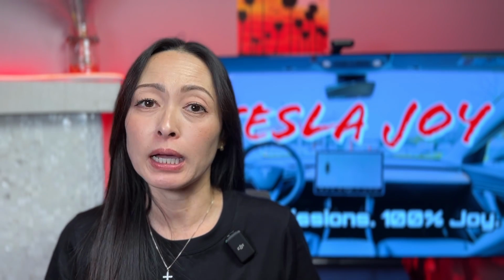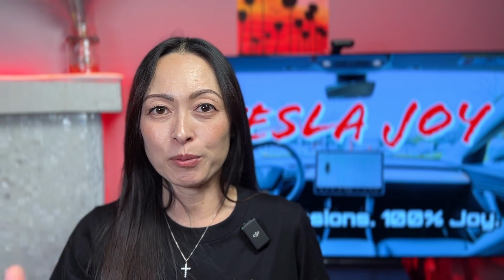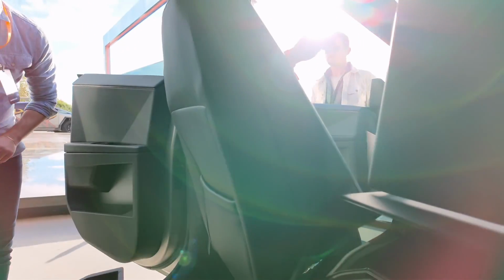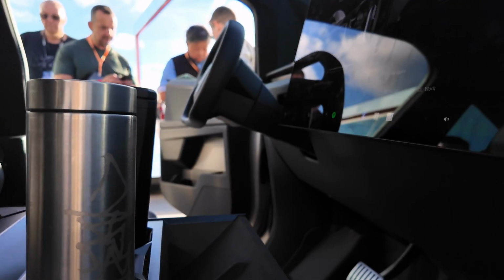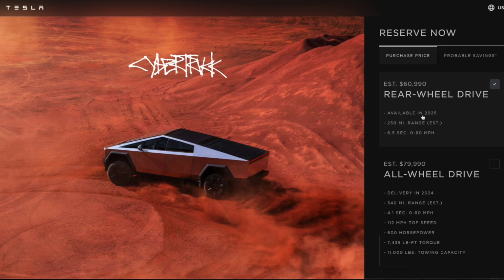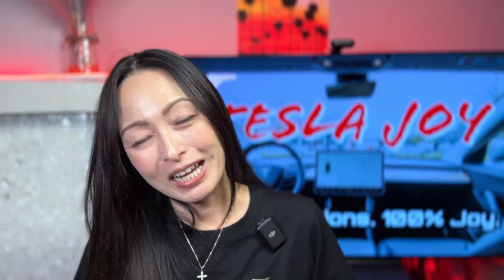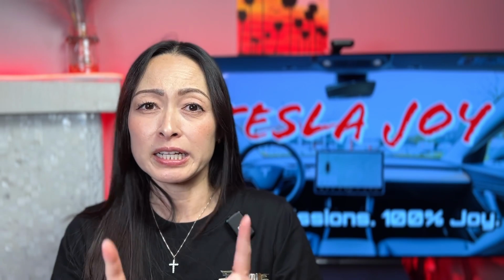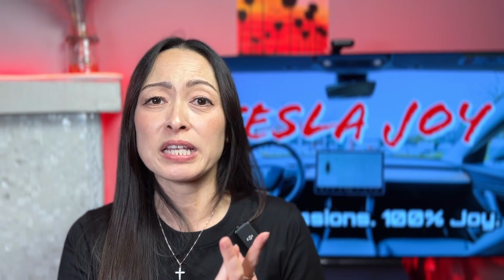How Does Cybertruck Production Vehicle Compare With Prototype? 🤔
From the anticipation of the 2019 unveiling event to the excitement of the Cybertruck delivery in 2023, this video takes you on a journey with the Tesla Cybertruck. Join me as I share my personal experience attending both events and my take on the production vehicle delivered to customers. What's changed between the prototype and production version?

Products I use for my Tesla Model 3:
👉 Car Neck Pillow
👉 Bling Crystal Rhinestone Door Handle Cover Trim
👉 Bling Front & Rear Trunk Crystal Diamond Decal
👉 Steering Wheel Crystal Badge Emblem Bling Decal Cover
👉 Steering Wheel Crystal Bling Bottom Cover
👉 4 Pack Handmade Crystal Rhinestone Universal Car Tire Valve Caps
👉 Bling White Rhinestone Crystal Plated Side Camera Decoration Cover
👉 Bling Seat Belt Shoulder Pads
👉 Crystal Seat Belt Adjuster
👉 Bling Car Cup Holder Coaster
👉 12000 Pcs Rhinestone Sheet/Sticker (1 sheet used covering all 4 rims)
👉 Govee Smart Car LED Strip Lights
👉 Self Adhesive Vinyl Letters
👉 VacLife Tire Inflator Portable Air Compressor
👉 YANTU 3 Socket Car 122W 12V/24V Splitter with Independent Switches
👉 Color Coded Tread Depth Gauge

📌  Interact with me on X @teslajoy